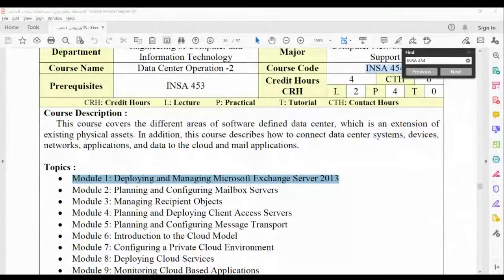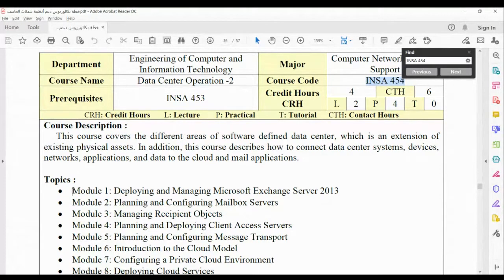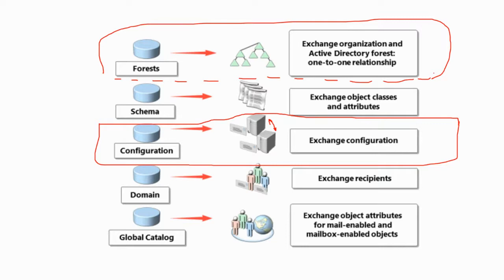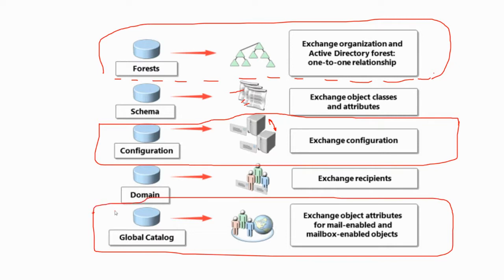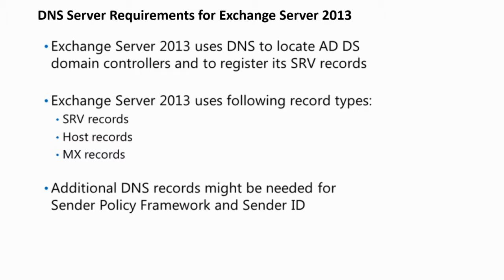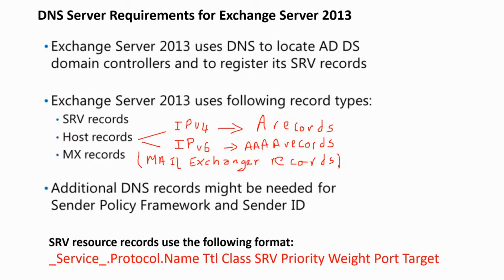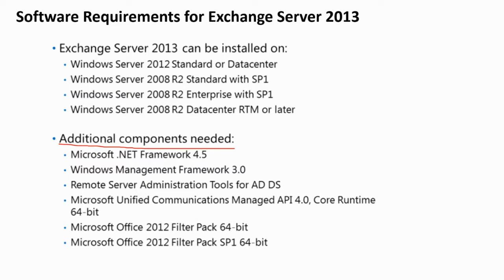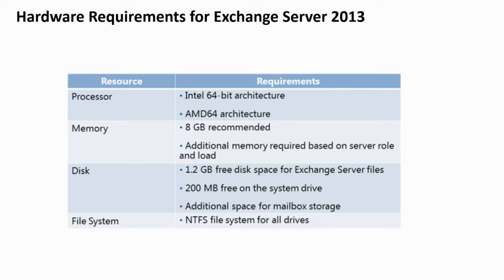تشغيل مركز البيانات 2 - محاضرة 1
الدكتور محمد المعالج